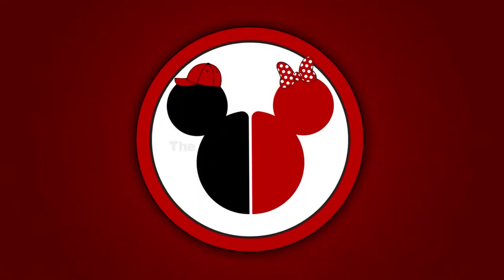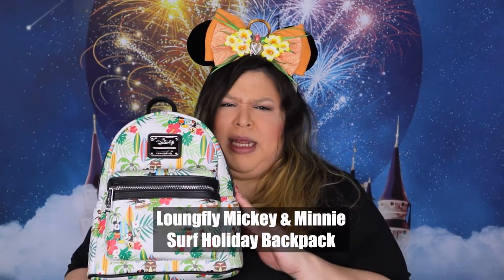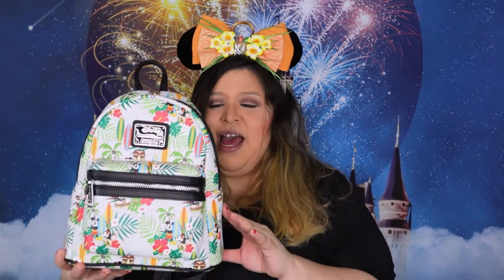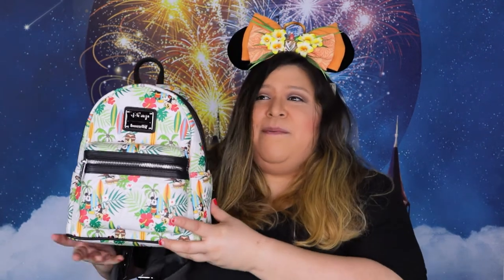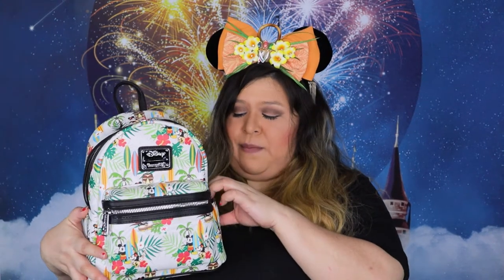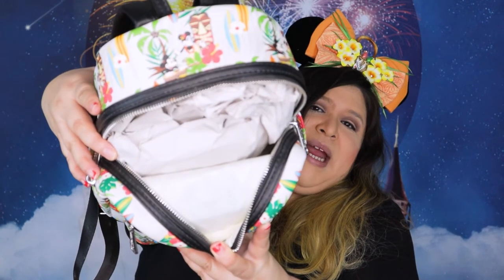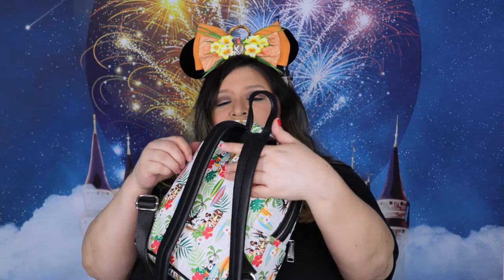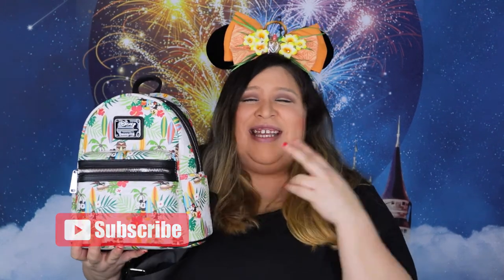Chubette Edition: Loungefly Mickey and Minnie Surf Holiday Mini Backpack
Hey Chubbers! Here's lil'Chubby with another Loungefly Mini Backpack video! Today she'll be showing you guys her Loungefly Mickey and Minni Suf Holiday Mini Backpack!